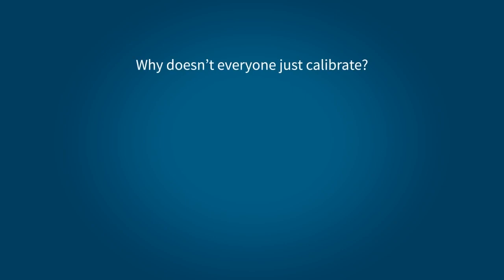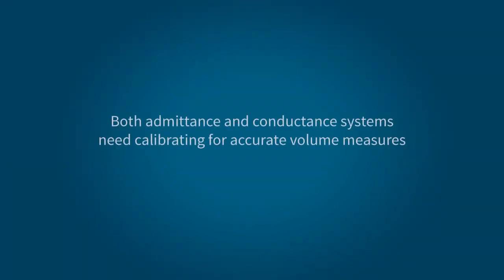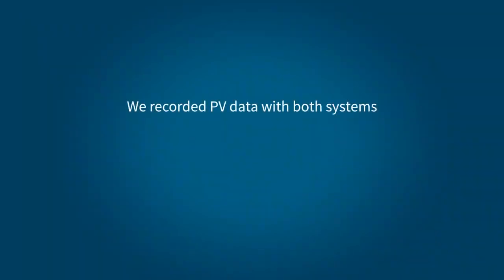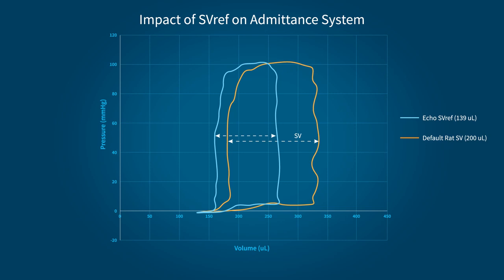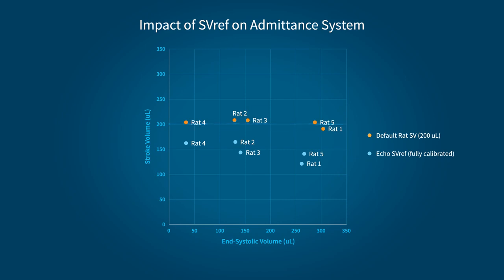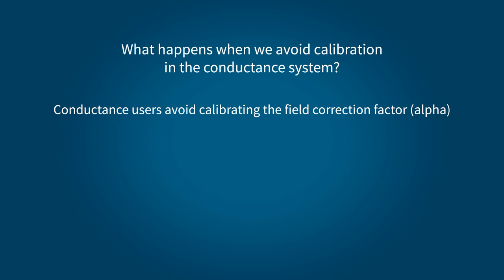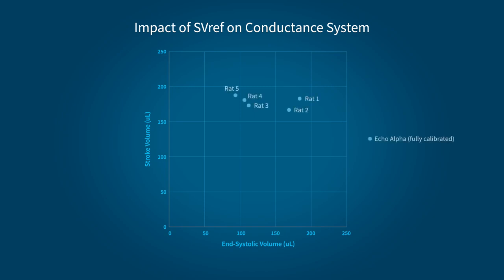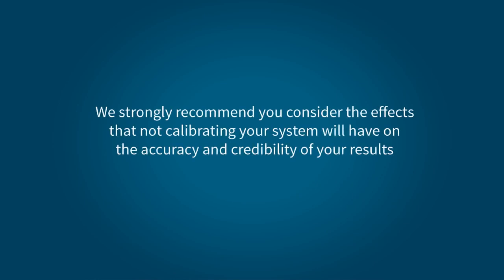了解在心臟壓力體積測量系統中PV導管校正的重要性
這部影片介紹了不管在哪一種PV Loop測量系統之中，校正PV導管步驟的重要性，並實際利用動物實驗所得的數據進行結果討論。